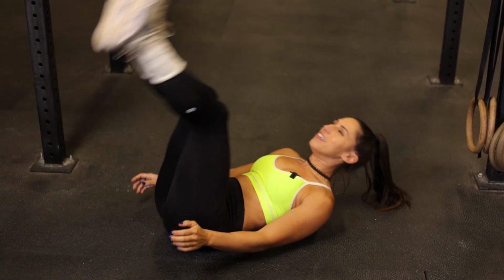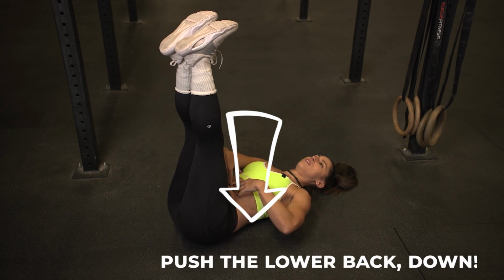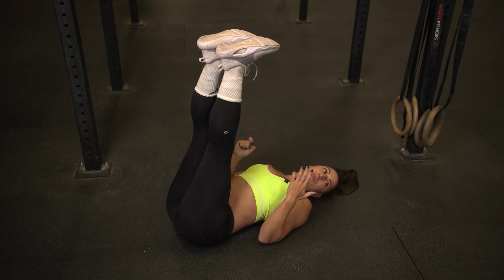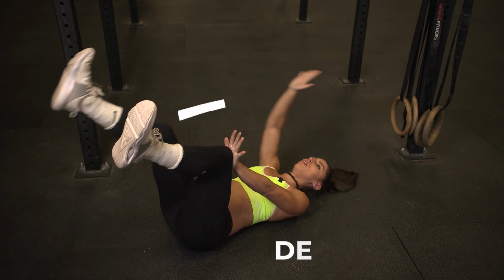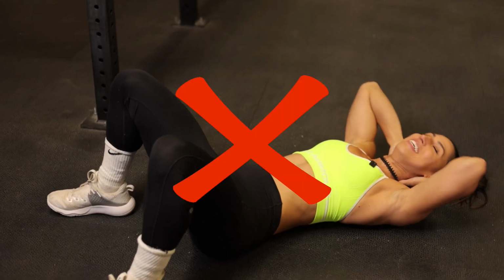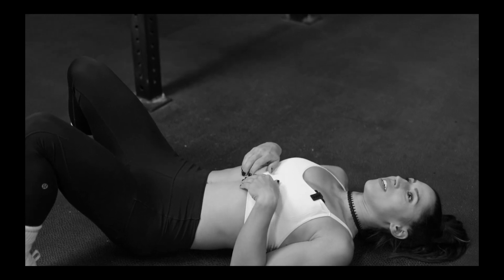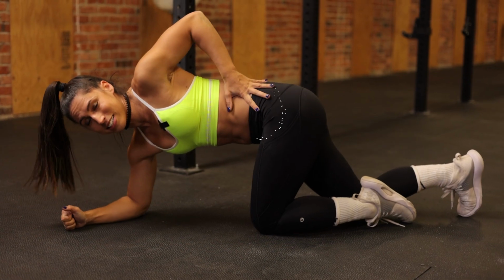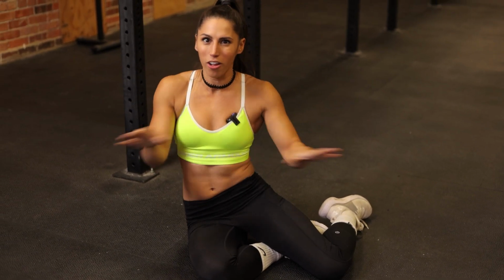Trainer Tips: Stop making these mistakes in your Core Workouts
😎Trainer Tips: Stop making these mistakes in your Core Workouts (The Blog)

3 Mistakes that I see ALL the time in Core Workouts that could be hindering your progress and even leading to some back & neck pain.

#1 Putting your Hands Behind your Butt/Back

So many people do this because they have back pain when doing this movement...but what they don't realize is that by putting your hands behind your back you are completely negating using your core AND that if you were having back pain during this movement it's better for you to REGRESS the movement to heel taps so that you can learn to engage the core properly.

#2 Pulling your Neck Forward instead of to the ceiling when doing the classic Crunch

You want to pretend like there is a string attached to your nose and it is pulling you UP not forward. You also should not be PULLING on your neck while doing this, your hands are simply allowing your neck a place to stay and live

#3 The Plank Hip Tap

So many times I see people legit just rolling their body on the floor with this move with zero control SLOW it DOWN hit the plank in the middle each time and you DON'T need to actually hit your hip to the ground, do it where you can keep in control.

0:00 Introduction

00:42 #1 Putting your Hands Behind your Butt

03:43 #2 Not doing the classic "Crunch" properly

05:11 #3 The Plank Hip Tap